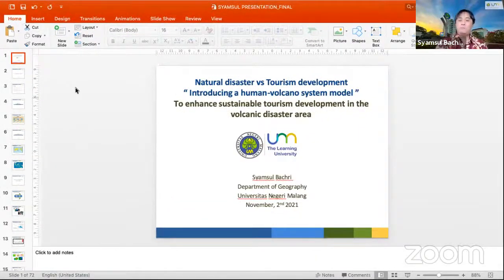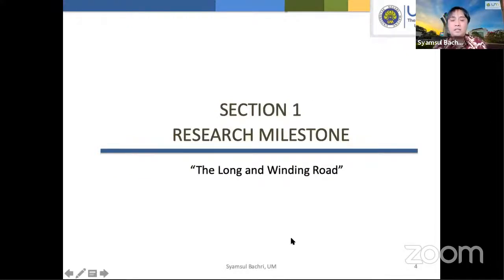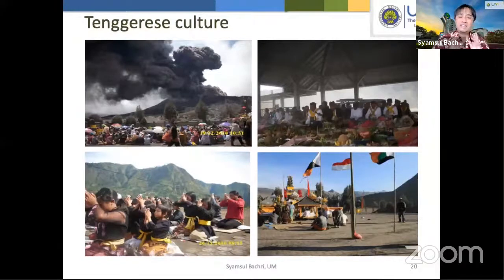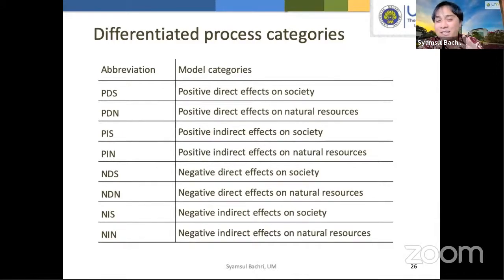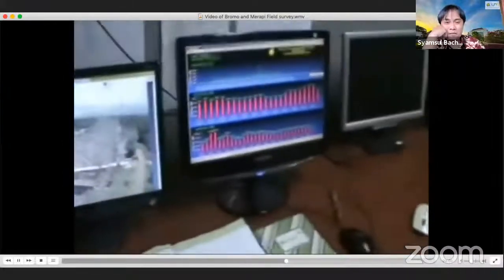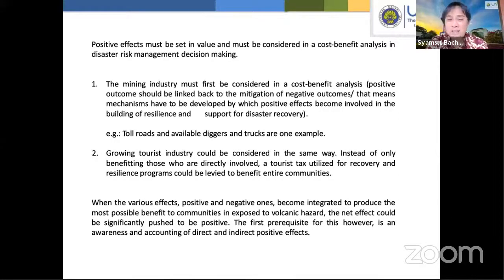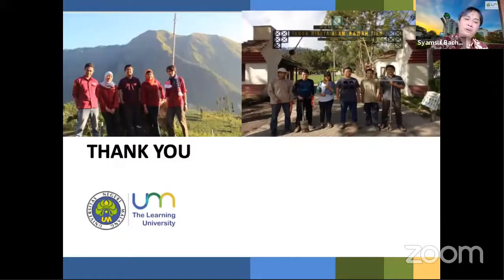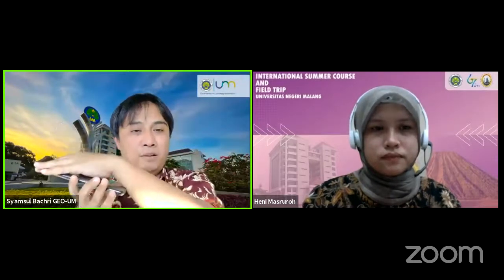International Summer Course and Field Trip 2021 Session 3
Fakultas Ilmu Sosial, Universitas Negeri Malang
Jl. Semarang No. 5 Malang